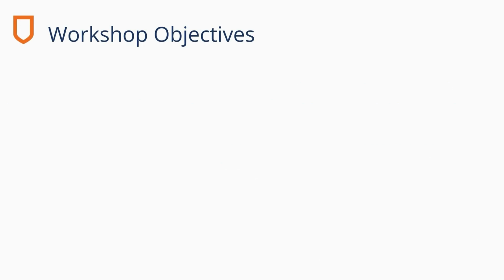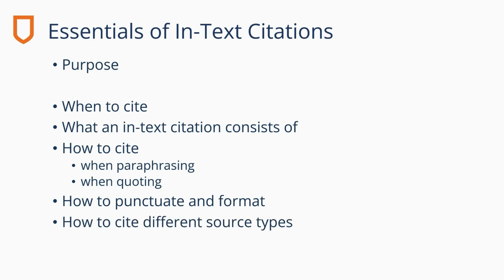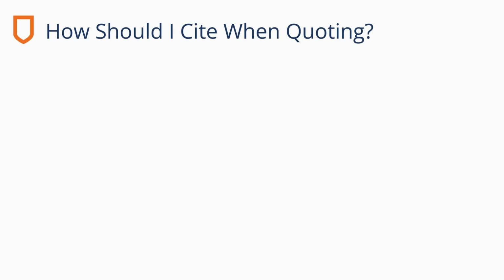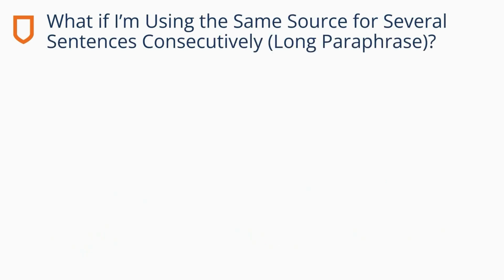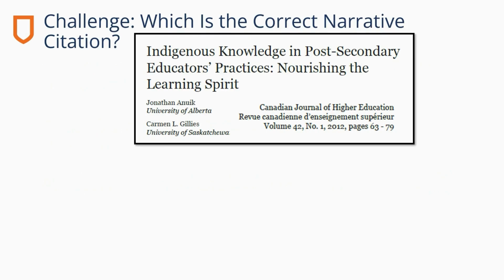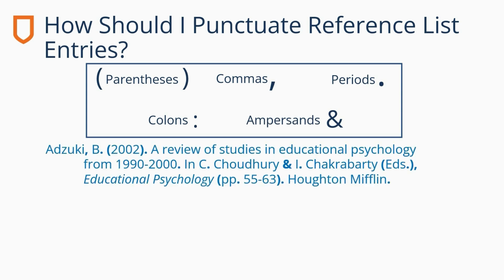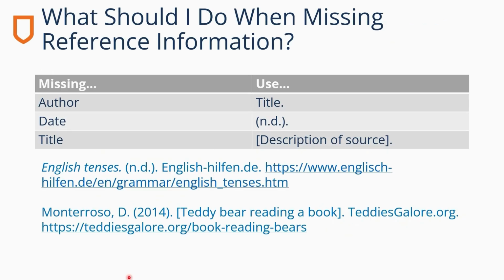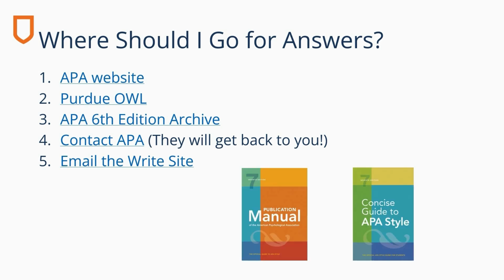How to APA: The essentials of formatting and citing | Write Site webinar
In this APA citation webinar presented by Athabasca University's Write Site and Faculty of Graduate Studies, students will learn how to:
• Format a title page, an abstract, and headings in their papers and assignments.
• Document a variety of source types correctly through in-text citations and references.
• Learn how to use resources to find answers to tricky APA questions.

Though the purpose of APA (American Psychological Association) citation style may not seem clear at first, it provides a standardized way to format documents, give credit to others’ ideas and work, and present information clearly and understandably. As students grow in their confidence in using APA style, they will begin to appreciate that they and their work are part of a community of academics researching and writing in numerous critical fields.

0:00 How to APA: The essentials of formatting and citing
1:03 Formatting
2:32 Title page
4:22 Abstract
5:32 Headings
7:04 Tables and figures
10:26 In-text citations
14:21 Paraphrasing
17:53 Quoting
22:32 Block quotations
23:50 Signal phrases
24:39 Quote alterations
27:35 Punctuating citations
32:01 Avoiding over-citation
34:20 Unique source types
37:11 Traditional Indigenous knowledge
39:45 Sample citations
41:08 Test your knowledge
45:44 Three or more authors
47:28 Unknown author